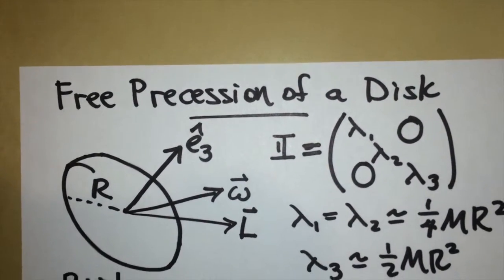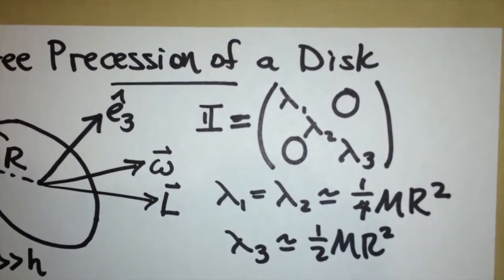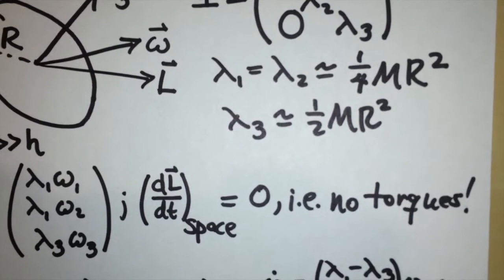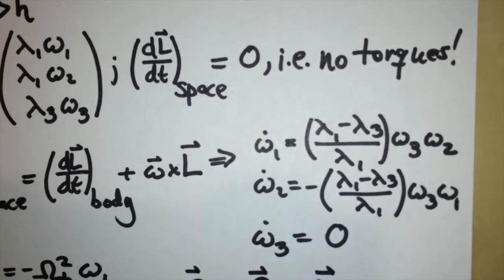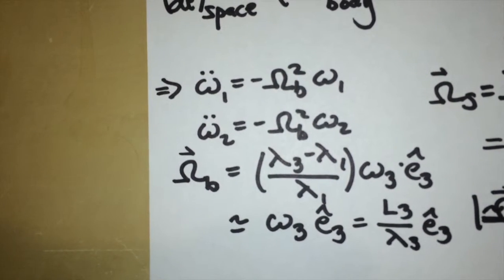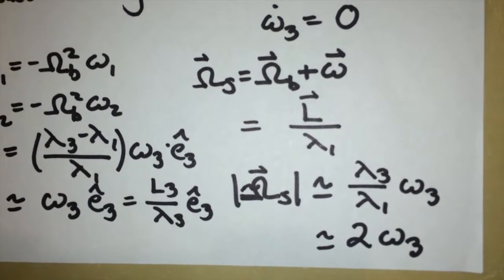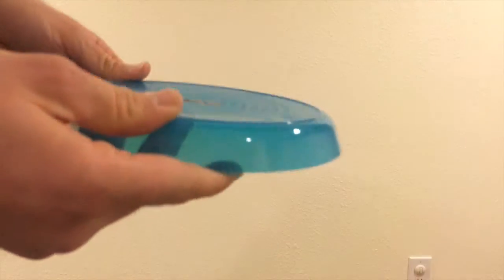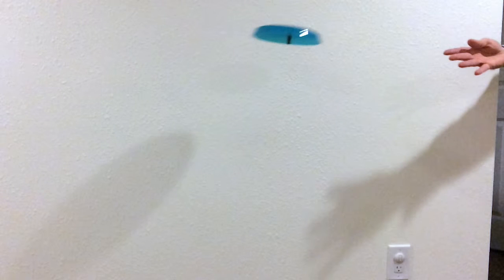Free Precession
Description of free precession of a disk